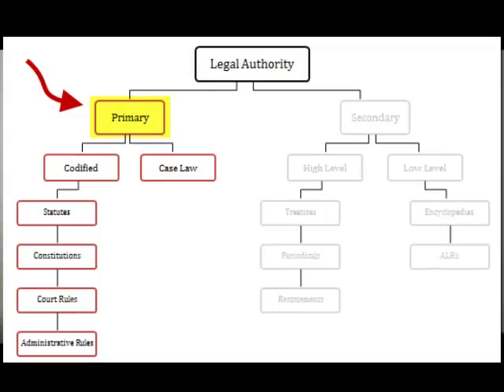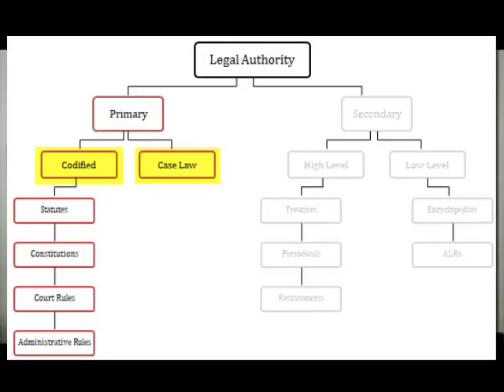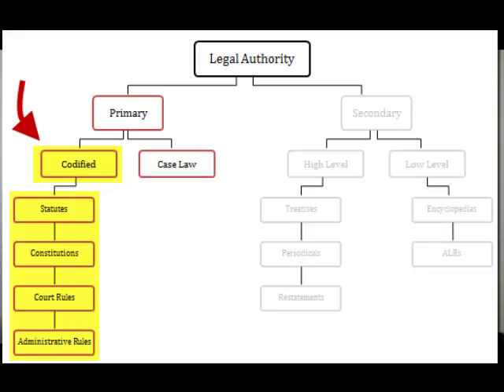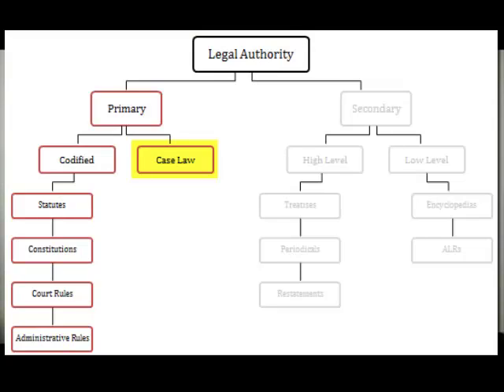Video 2.1 Legal Authority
Review of legal authority